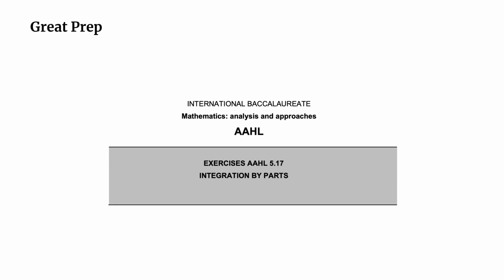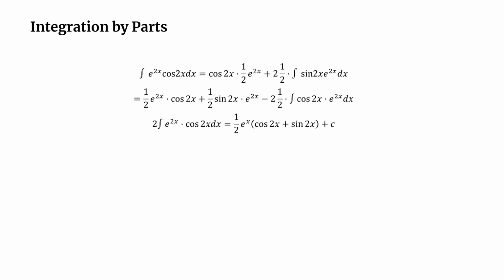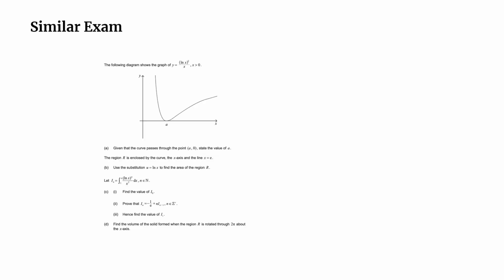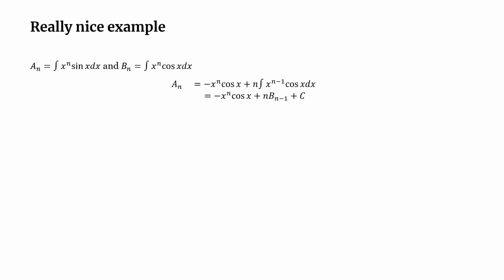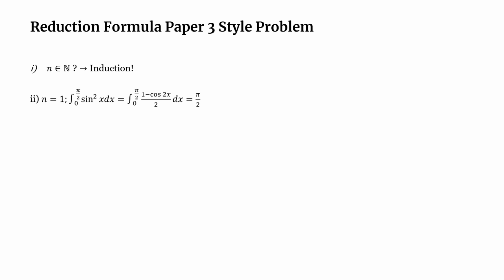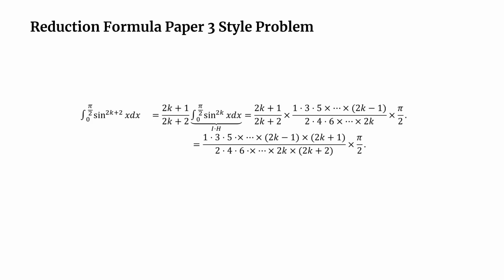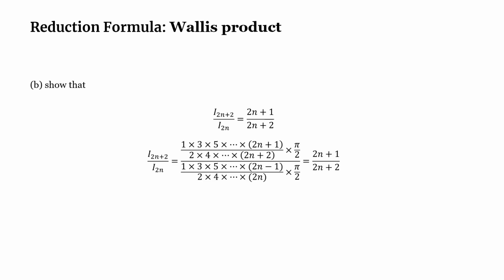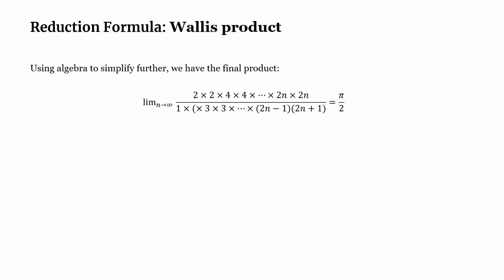Integration by Parts and Reduction Formula (Teacher's Love)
A nice document organized by a teacher from a school. showing the enthusiasm to teach. Always nice to see.
00:00 Introduction
00:17 Teacher's Love
00:31 Integration by Parts
00:51 Example 1
03:27 Example 2-1
05:40 Example 2-2 (Exam Question)
06:55 Example 3
08:58 Paper 3 Style Question
09:53 Induction
12:12 Result To Prove
13:05 Wallis Product
14:48 Squeeze Theorem
15:50 Wallis Product Proof
18:24 End